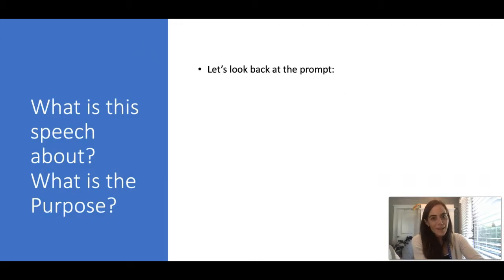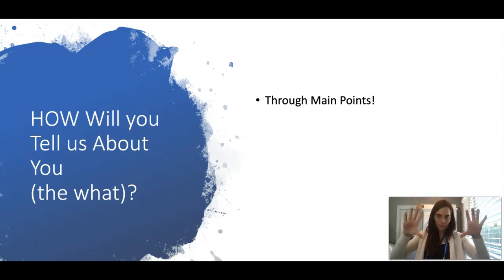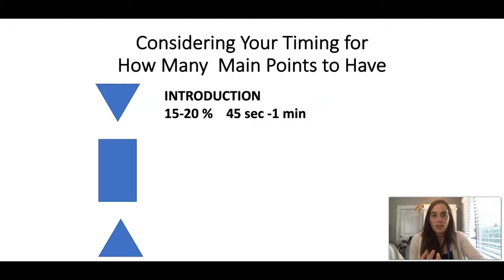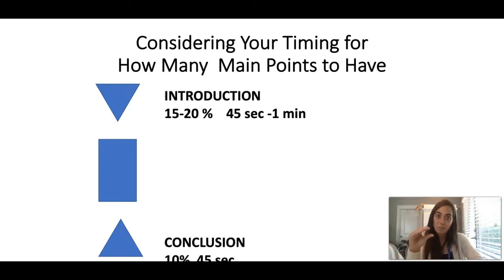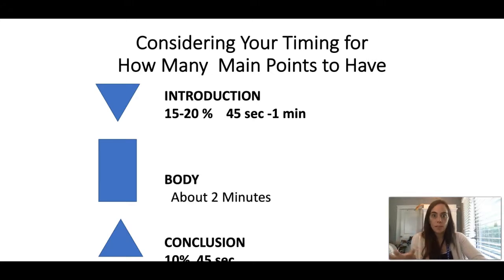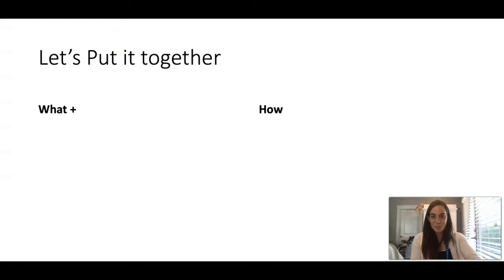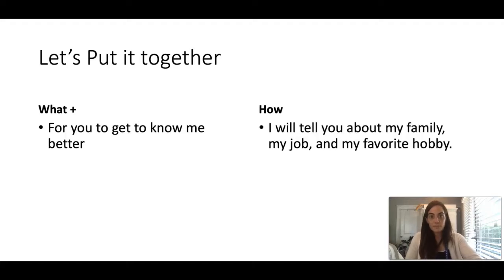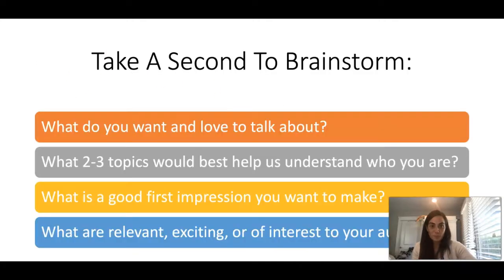Writing the Thesis for the Introduction Speech PS Online